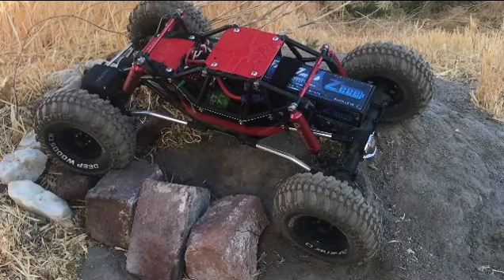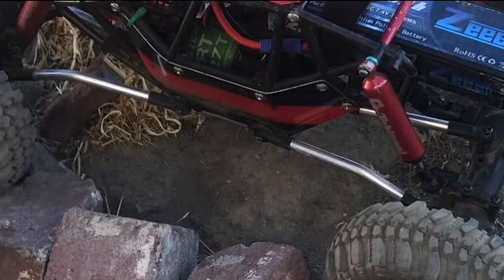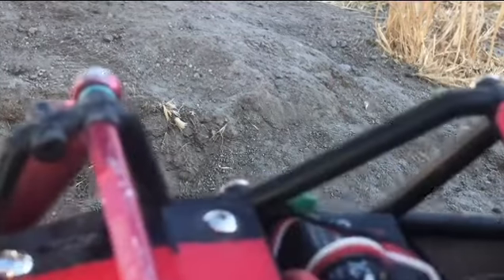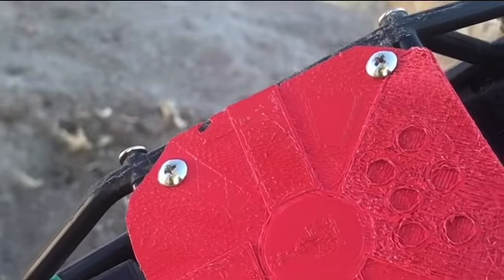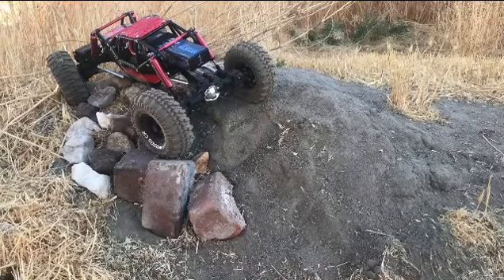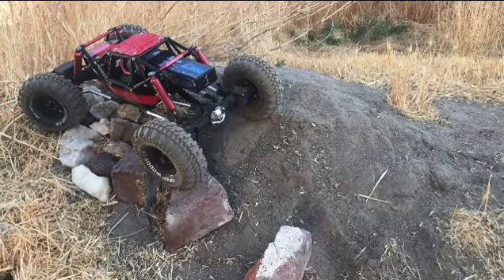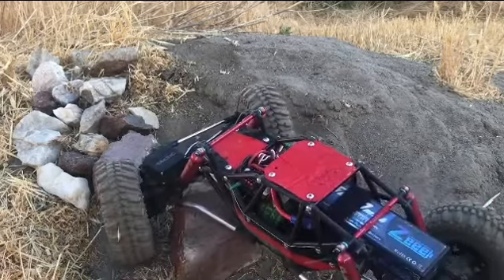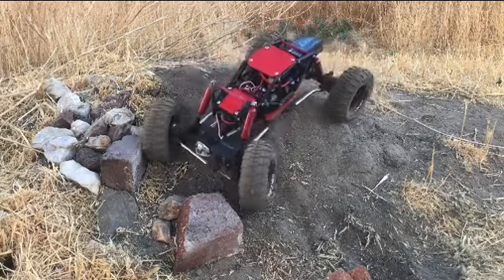Gmade R1 Build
OFF-ROAD RC SHOP having fun with our Gmade R1 Rock Buggy build kit and grabbing the attention of the neighborhood kittens 🐈 @theamericanoff-roadrc